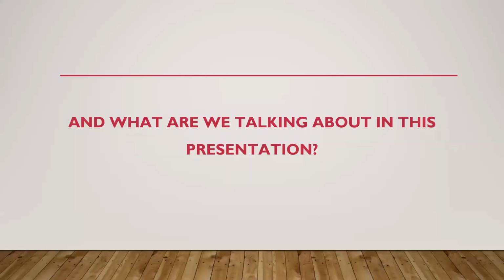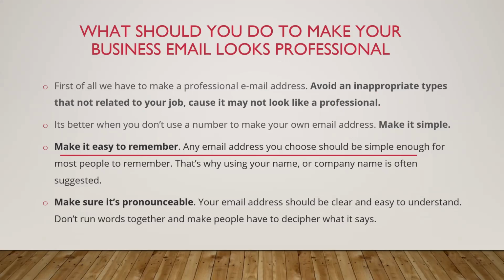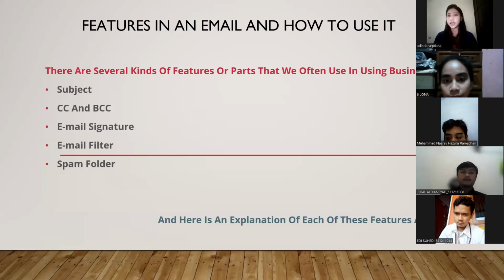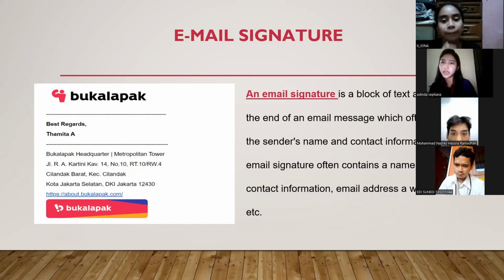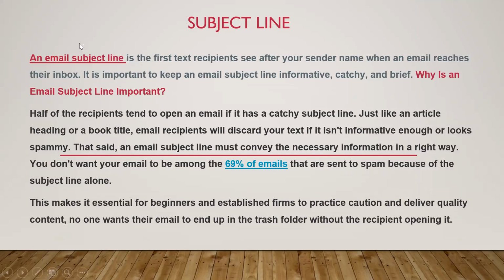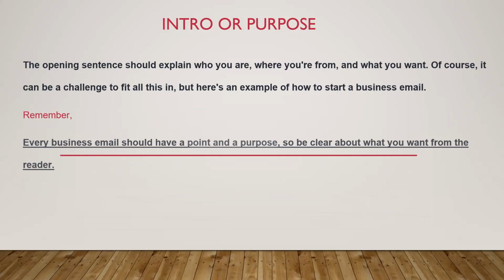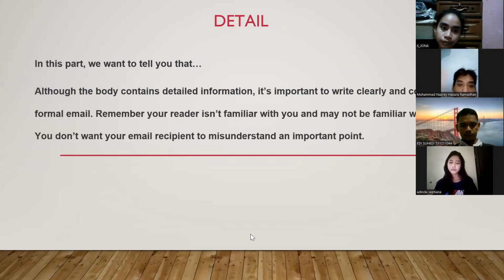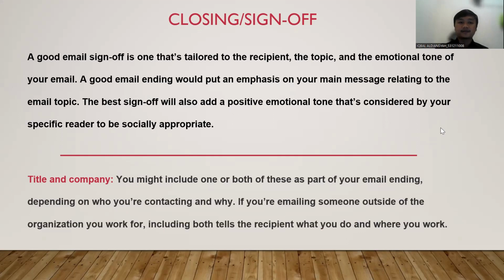How To Write An Effective Business Email - Group 1